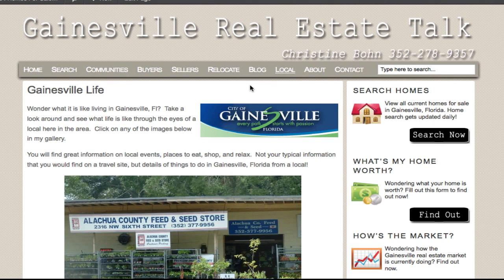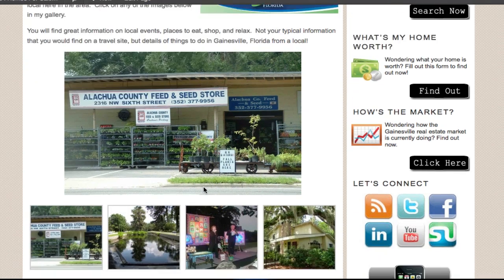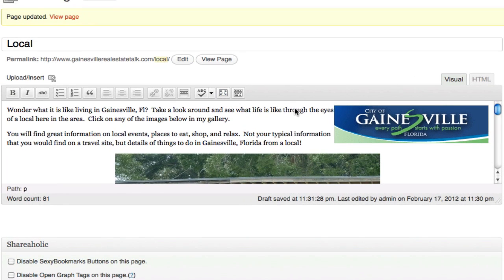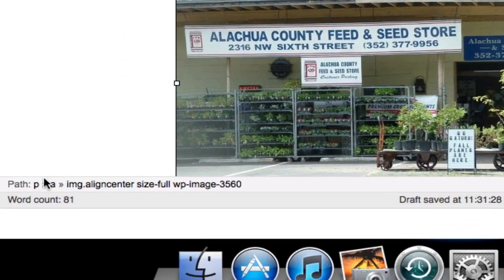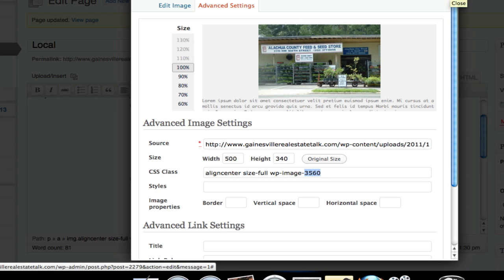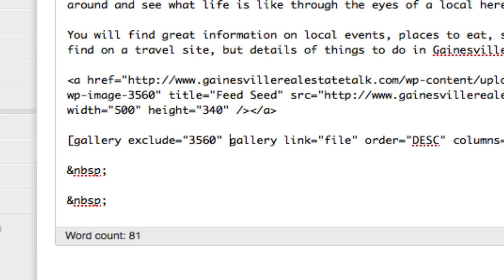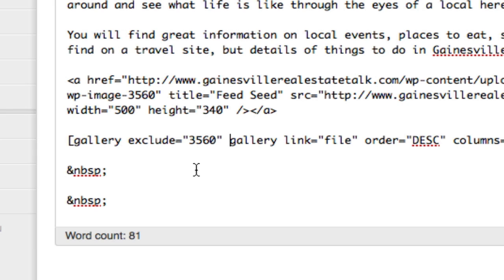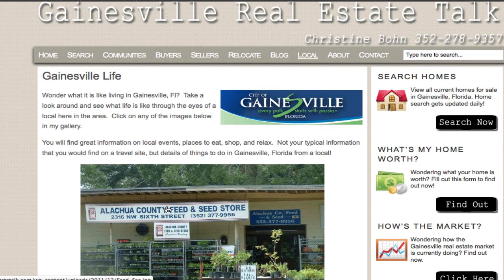How to Hide or Exclude an Image From a WordPress Gallery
Quick how to video on how to hide an image from a gallery in WordPress but still have the image show up on the wordpress page or post.  By adding the simple code gallery exclude="image number" you can accomplish this.